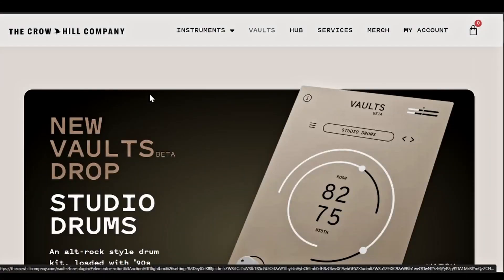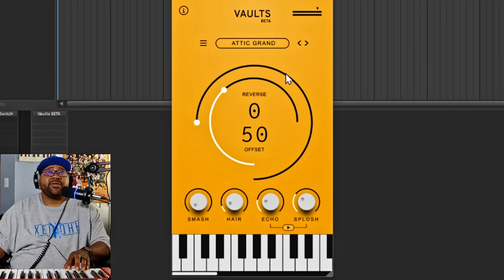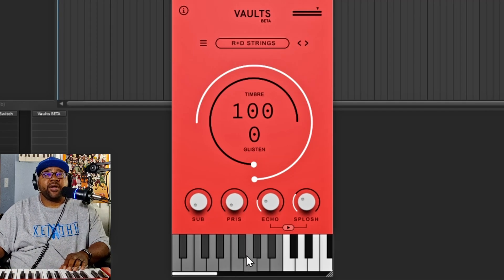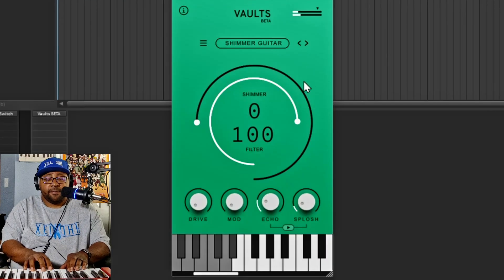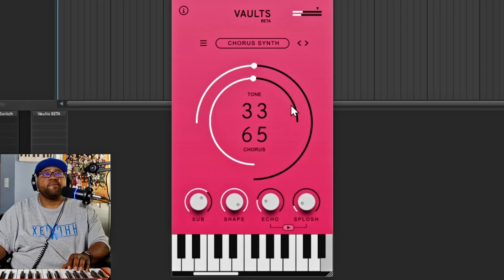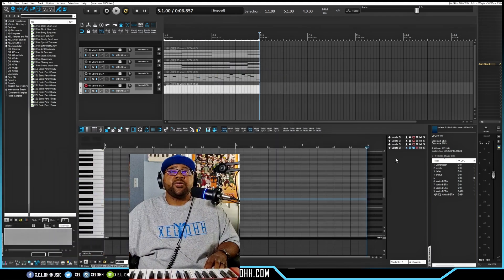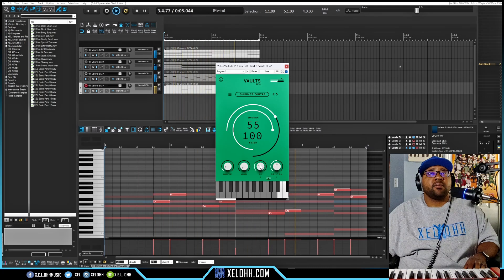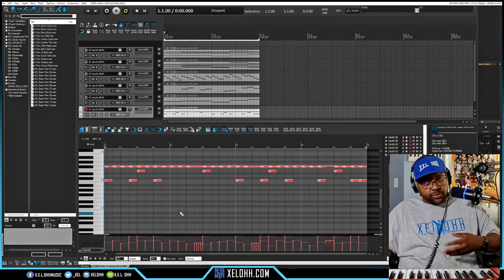How To Use Vaults in Reaper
Affilaite Links
Video Flow

0:00 Sample Beat
0:13 Intro
0:48 How to Get Vaults VST
1:49 First Look At Vaults Piano
3:16 Vaults Piano in Reaper
5:04 Vaults Strings In Reaper
6:08 Vaults Celestatone in Reaper
7:20 Vaults Shimmer Guitar in Reaper
8:30 Vaults Chorus Synth in Reaper
9:20 Vault Studio Drums in Reaper
10:23 Beat Making with Vaults in Reaper
16:10 Finished beat unmixed in reaper
17:06 Outro